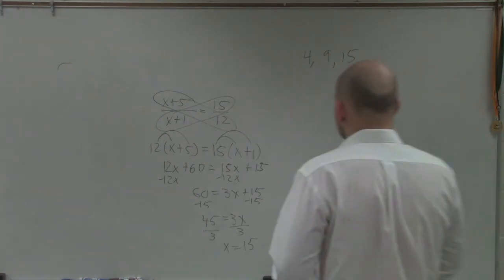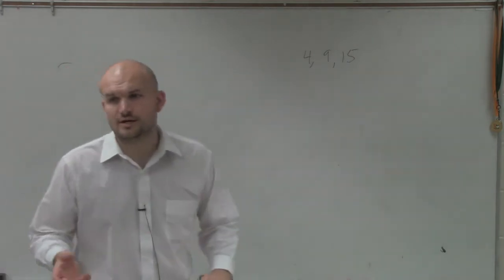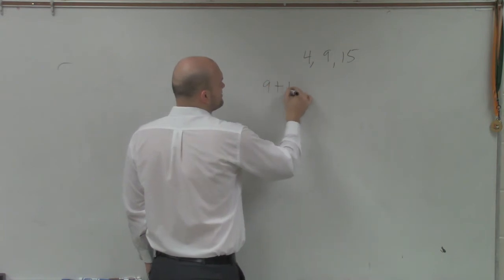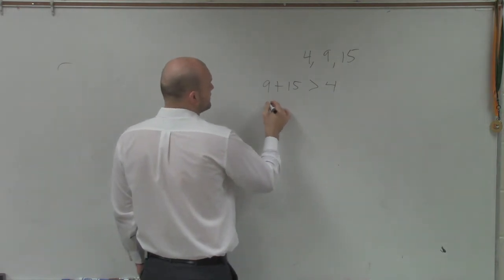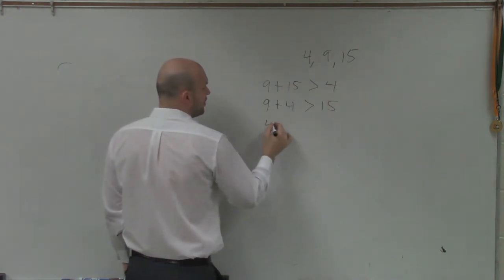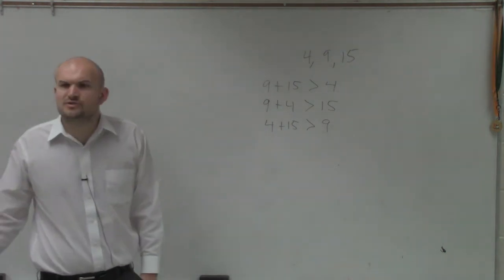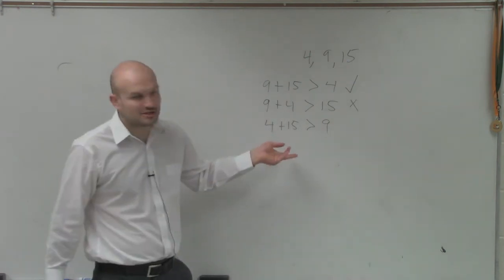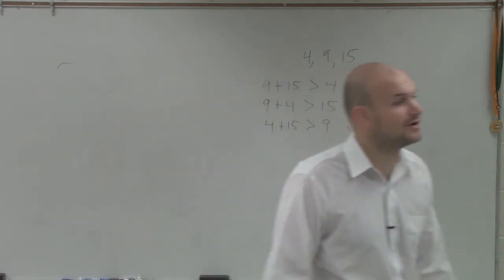How to determine if three lengths make up a triangle